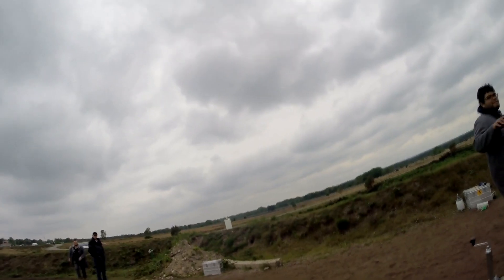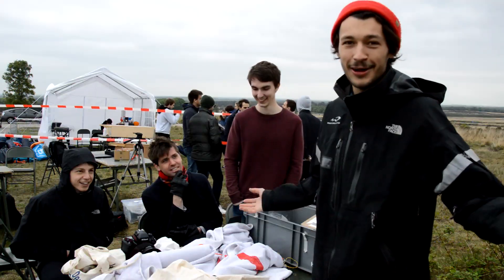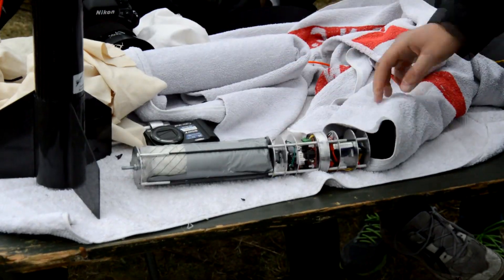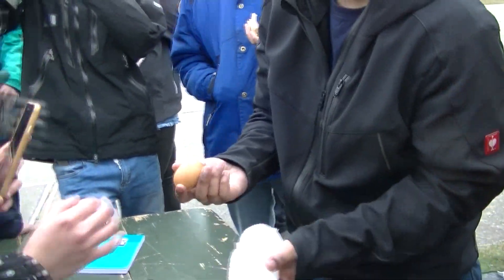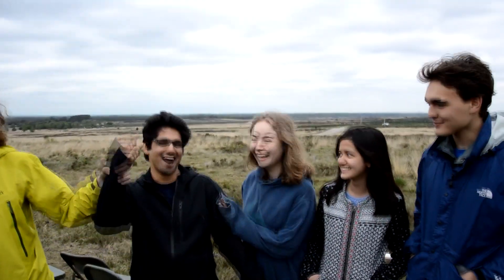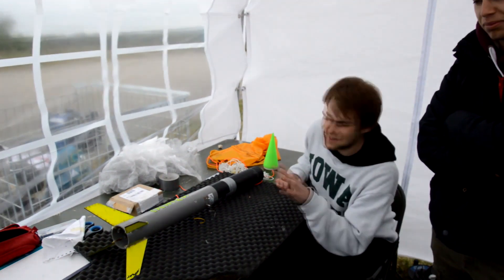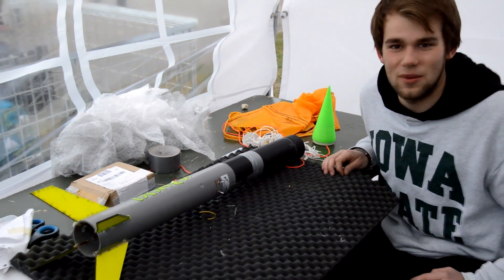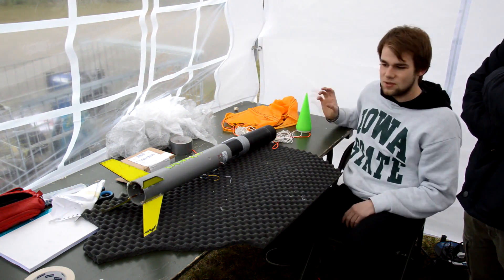DARE | Small Rocket Launchday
On the 19th of May, the Small Rocket Project came to an end with the launch of the teams their rocket. See here the video summary! Some were a bit more successful than others, but all teams have learned valuable lessons that will help them for the rest of their career in, and outside of DARE